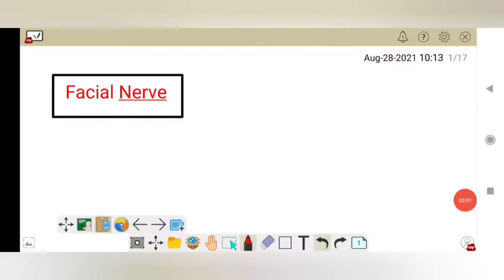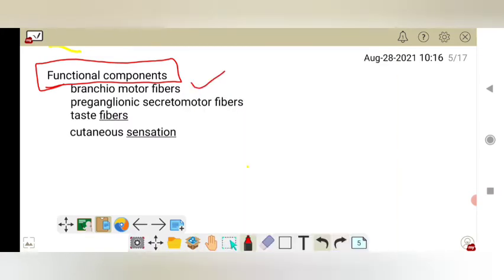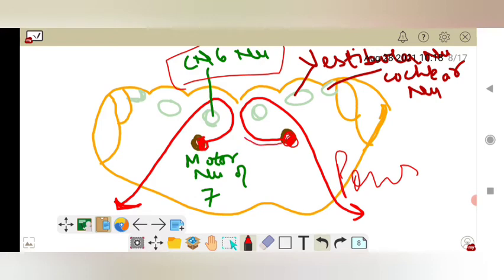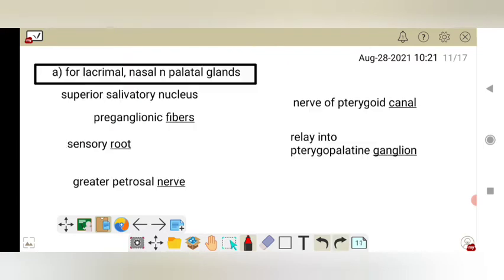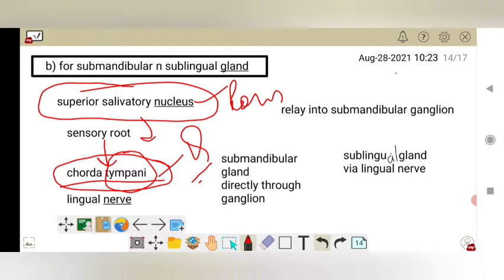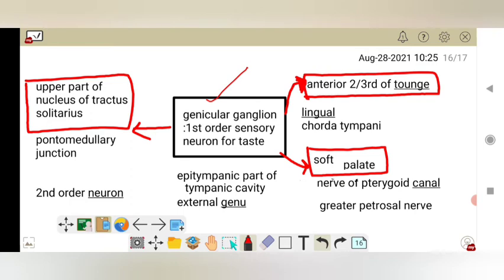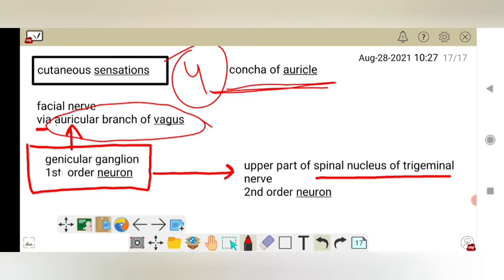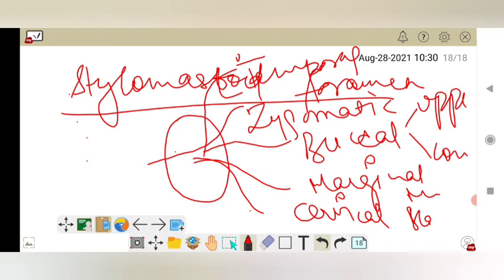facial nerve # cranial nerve# anatomy lecture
facial nerve is 7 th cranial nerve
nerve is mixed..means have both motor n sensory fibers
@ leeladentalclinic
# anatomy lecture